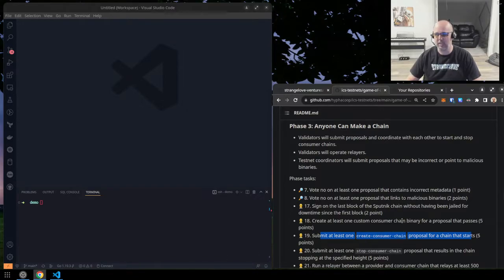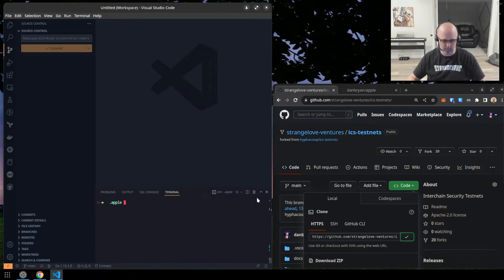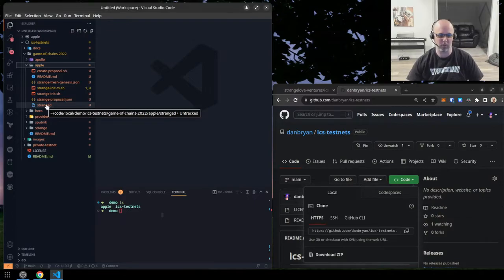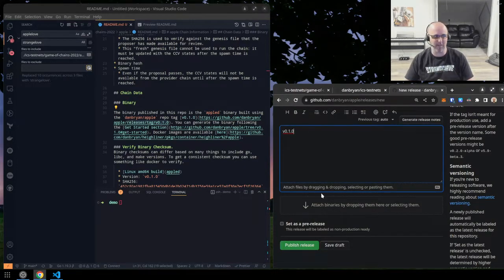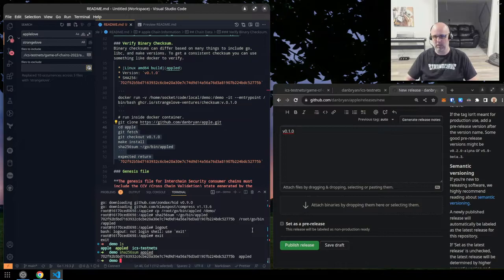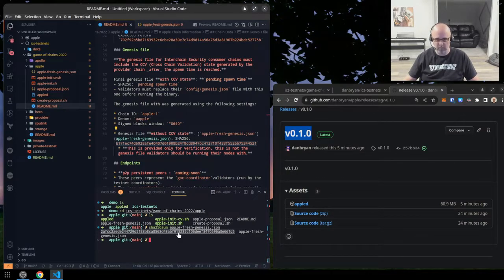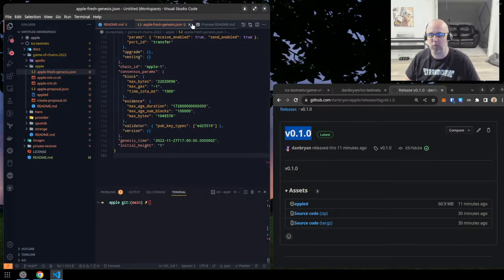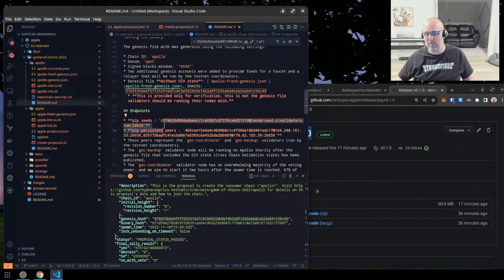consumer chain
How to create a consumer chain.